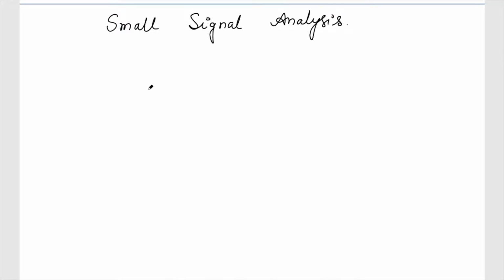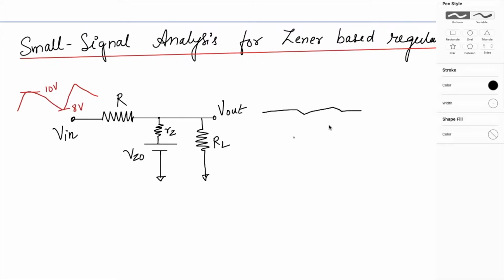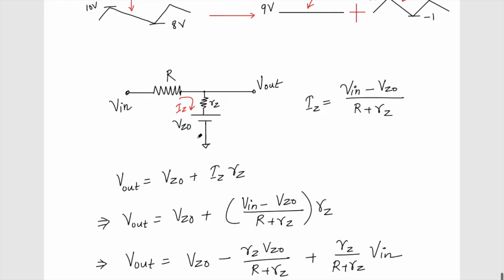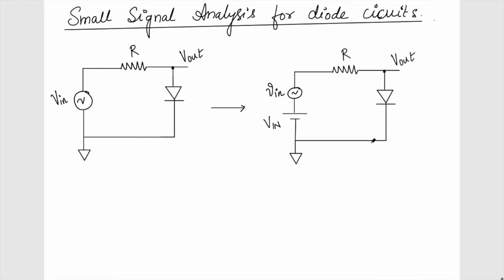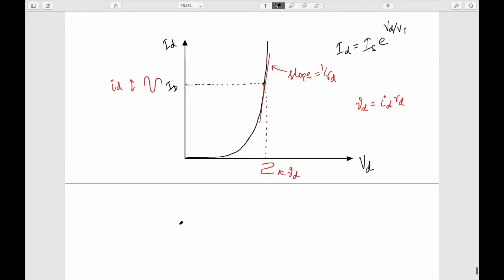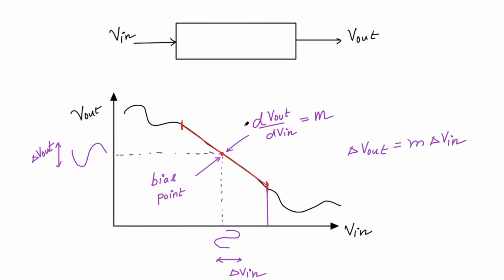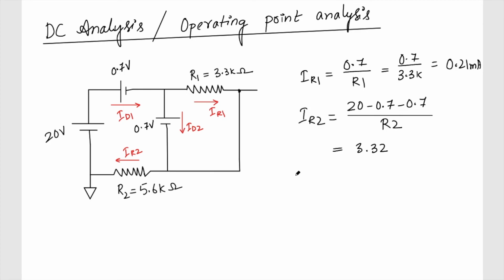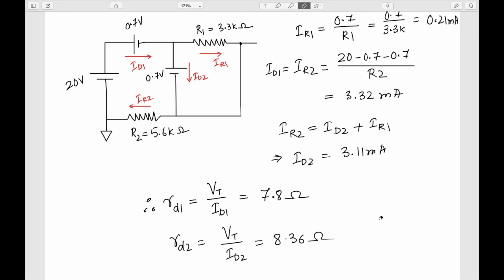Lec 8: Small Signal Analysis of Diodes || Introduction to Electronics || IIT Bhubaneswar